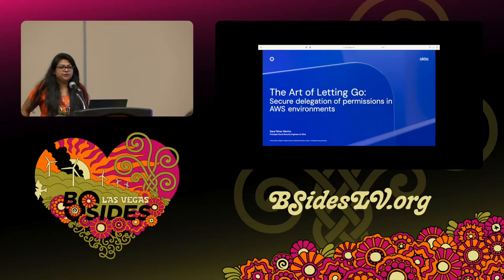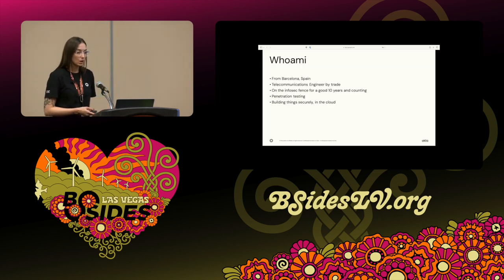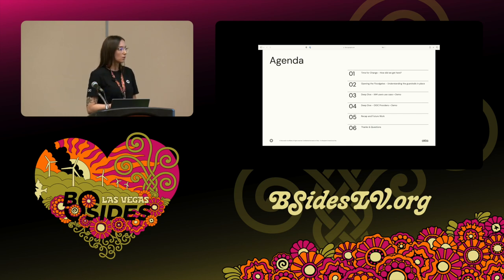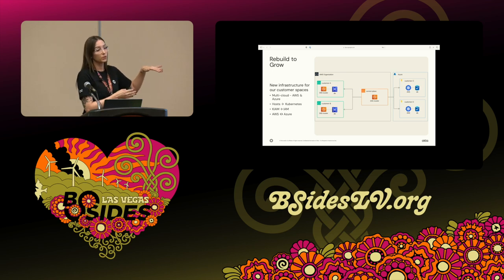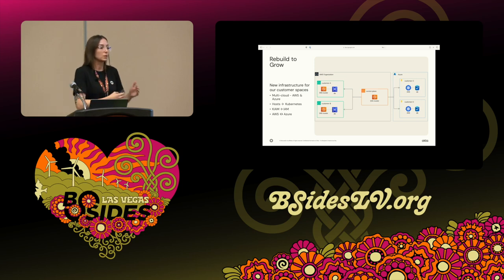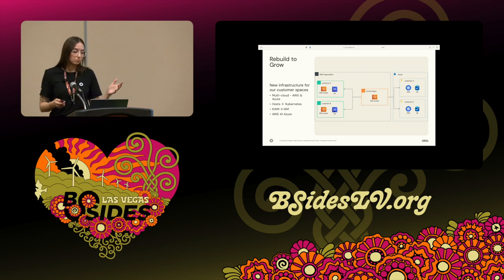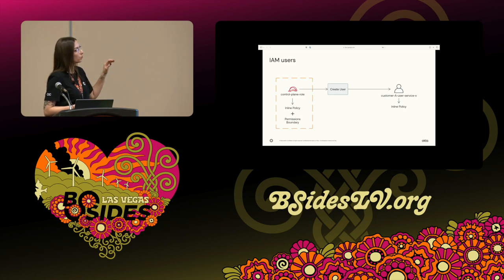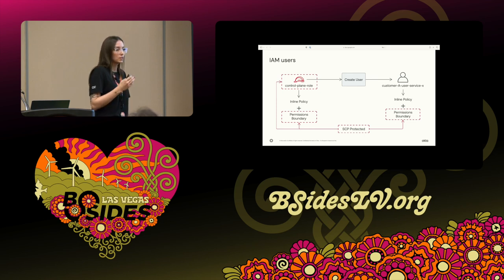GF - The Art of Letting Go: Secure delegation of permissions in AWS environments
Ground Floor, 17:00 Wednesday

This talk will tell the story on how we used SCPs (service control policies), IAM permission boundaries and IAM policies across our AWS Organization to set up the necessary guardrails to allow our engineering teams to use privileged IAM actions in AWS environments, enabling them to move fast without the need for manual approval workflows for the creation of resources. Additionally, we used an event based solution powered by EventBridge and Lambda to analyse for compliance, perform automated remediations and send notifications, which increased our visibility without adding to our workload. Cloud service providers forever changed how engineering teams work. Many companies have moved, or are starting to move, away from maintaining and operating cold and unforgiving server rooms, allowing that to be someone else’s problem. The time and effort required to have a server up and running went from weeks or days to seconds or minutes. Infrastructure as Code elevated that, allowing teams to have consistent working environments thus enabling the business to support as many customers or features as they wish to, reliably. Security teams’ need to find comfort in flexibility to empower engineering teams. Identity and access management, are a vital part of that journey.

Sara Perez